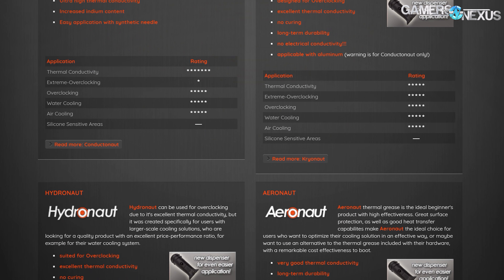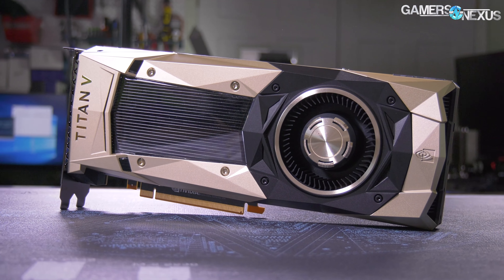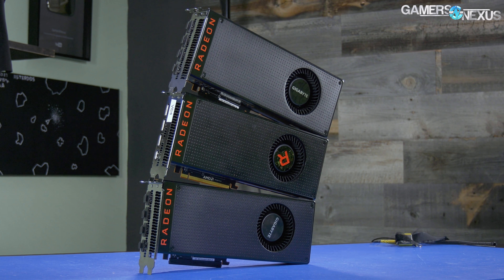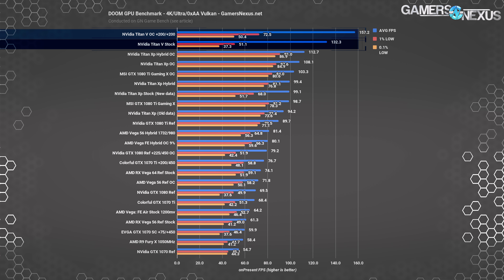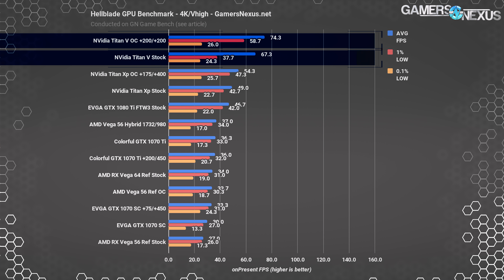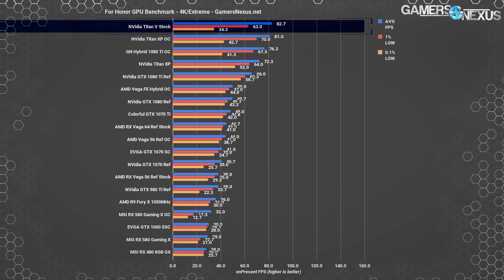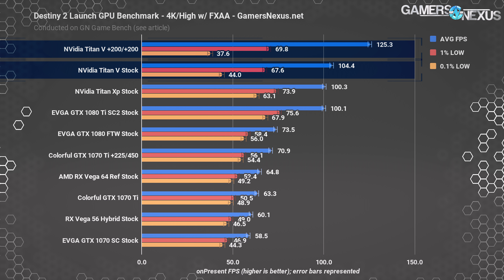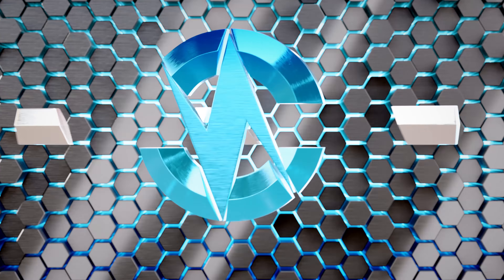Titan V Gaming Benchmarks: An Async Future for nVidia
Benchmarking the nVidia Titan V in gaming to determine how Volta vs. Pascal will play out, featuring the Titan Xp, 1080 Ti, and Vega 64.

This nVidia Titan V gaming benchmark tests the Volta architecture versus Pascal architecture across DirectX 11, DirectX 12, Vulkan, and synthetic applications. We purchased the Titan V for editorial purposes, and will be dedicating the next few days to dissecting every aspect of the card, much like we did for Vega: Frontier Edition in the summer.

The nVidia Titan V graphics card is not targeted at gamers, but rather at scientific and machine/deep learning applications. That does not, however, mean that the card is incapable of gaming, nor does it mean that we can’t extrapolate future key performance metrics for Volta. The Titan V is a derivative of the earlier-released GV100 GPU, part of the Tesla accelerator card series. The key differentiator is that the Titan V ships at $3000, whereas the Tesla V100 was available as part of a $10,000 developer kit. The Tesla V100 still offers greater memory capacity by 4GB – 16GB HBM2 versus 12GB HBM2 – and has a wider memory interface, but other core features remain matched or nearly matched. Core count, for one, is 5120 CUDA cores on each GPU, with 640 Tensor cores (used for Tensorflow deep/machine learning workloads) on each GPU.